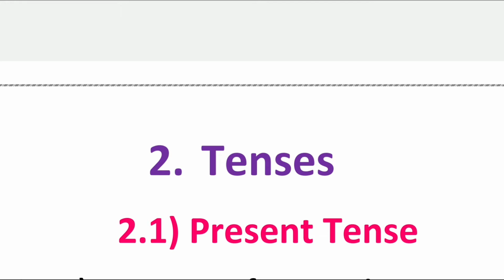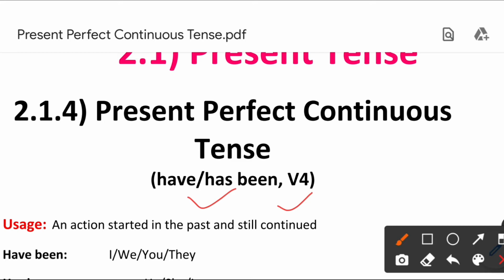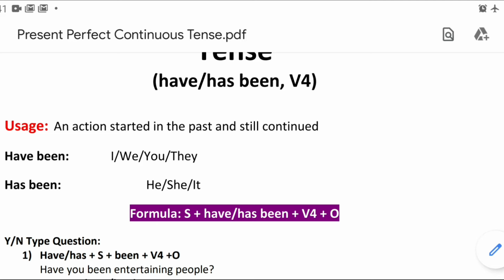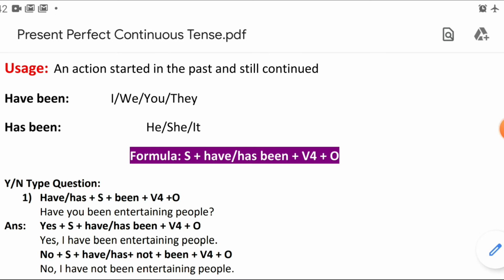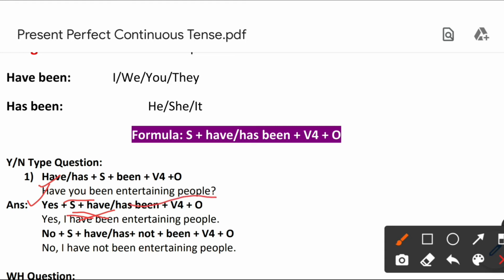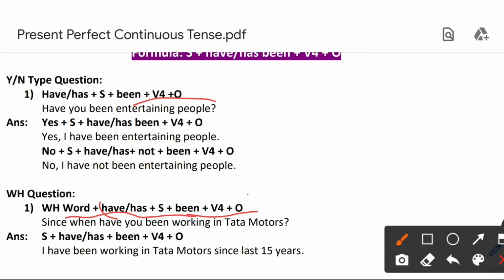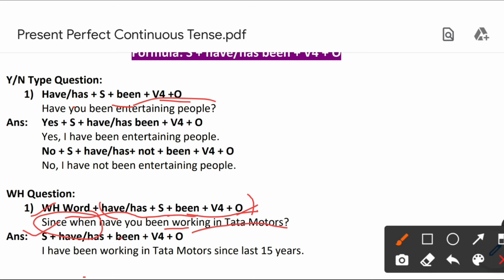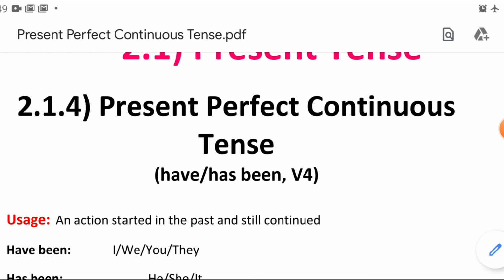Present Perfect Continuous Tense || Theoretical English Grammar series || Episode - 10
Hello Everyone,

Make sentences about an action started in the past and still continued in English on your own with the help of formulae

# successhometutor
# Spoken English 👇👇👇 📱